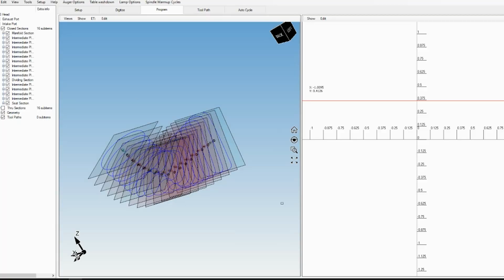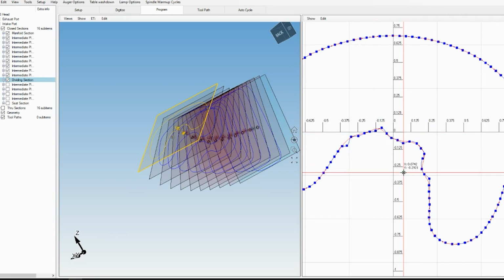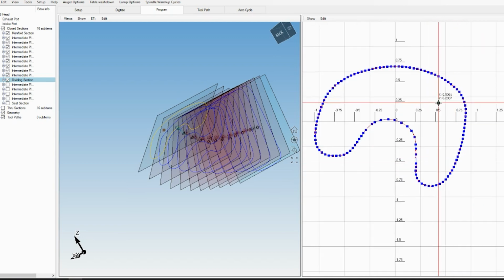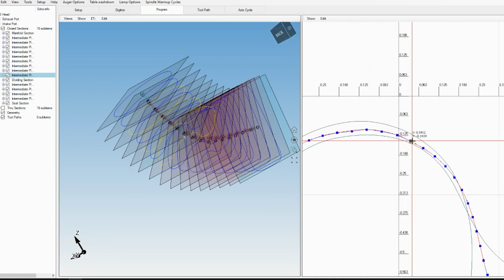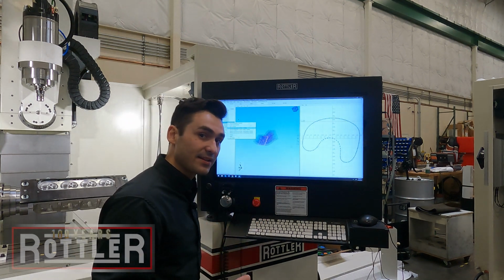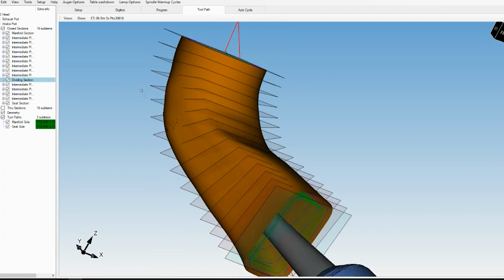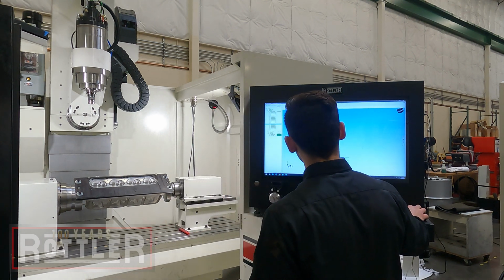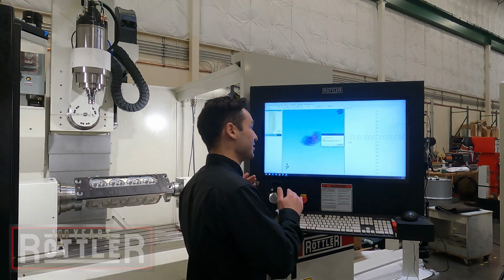The Rottler Way of Porting - Part 3 (Manipulation and Toolpath Generation)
The EM69HP is Rottler's cylinder head porting and custom block work 5 Axis CNC Machining Center. The EM69HP offers the precision and speed needed to reproduce cylinder heads with exceptional accuracy – with no handwork required.

The EM69HP also has the capability of porting intake manifolds with the same techniques used to port cylinder heads while also performing engine block jobs such as boring, surfacing, lifter boring, line boring, lightening and engraving, plus many additional machining requirements.

In the third installment of our porting series, Ryan demonstrates the vast capabilities of the proprietary Rottler porting software. Making adjustments to port geometry, calculating port volume, creating dimple toolpaths. it's all here! The Rottler porting software gives any user endless capabilities with just a few clicks!